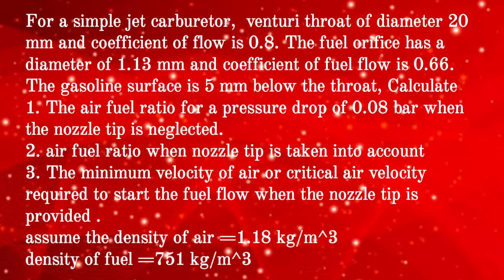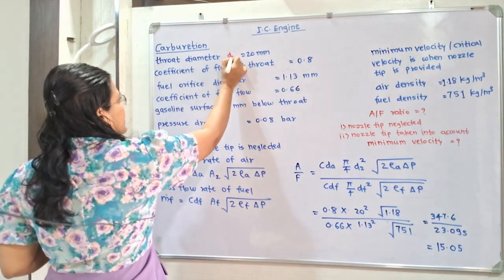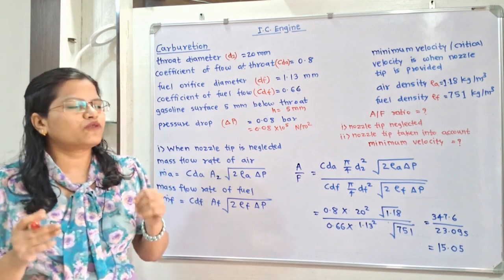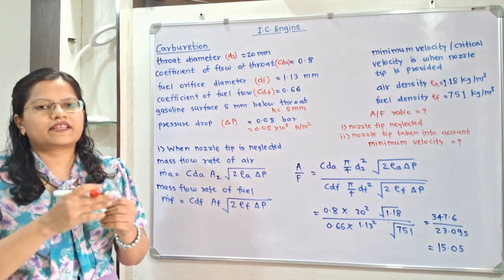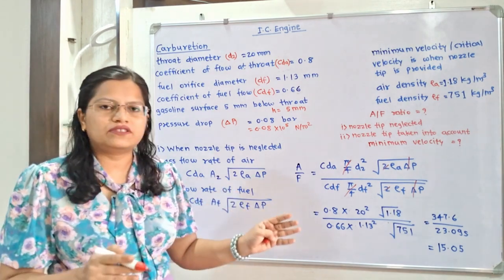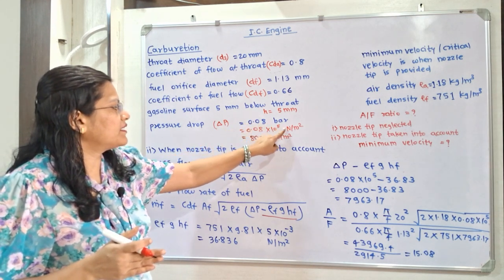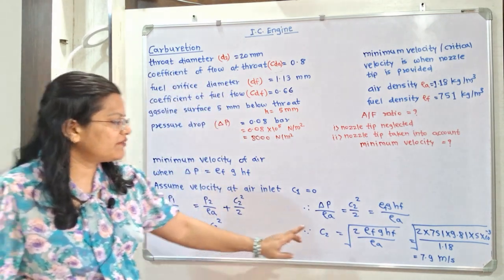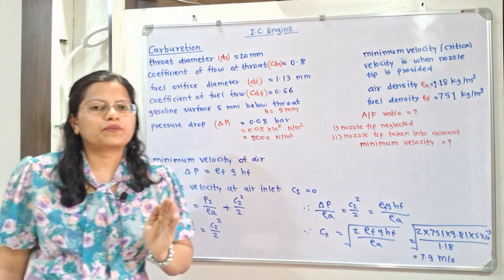Problem 3 on simple jet carburetor, when nozzle tip neglected and when taken into account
For a simple jet carburetor,  venturi throat of diameter 20 mm and coefficient of flow is 0.8. The fuel orifice has a diameter of 1.13 mm and coefficient of fuel flow is 0.66. The gasoline surface is 5 mm below the throat, Calculate
1. The air fuel ratio for a pressure drop of 0.08 bar when the nozzle tip is neglected.
2. air fuel ratio when nozzle tip is taken into account
3. The minimum velocity of air or critical air velocity required to start the fuel flow when the nozzle tip is provided .
assume the density of air =1.18 kg/m^3
density of fuel =751 kg/m^3